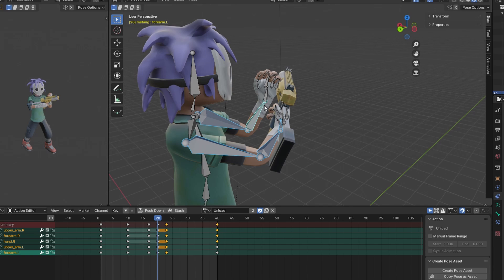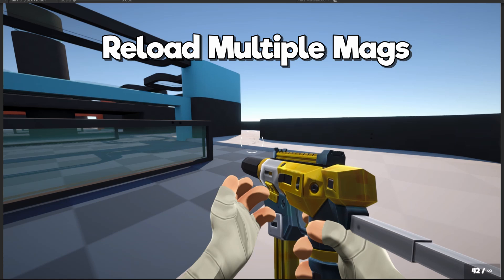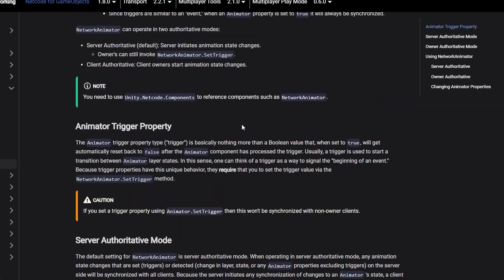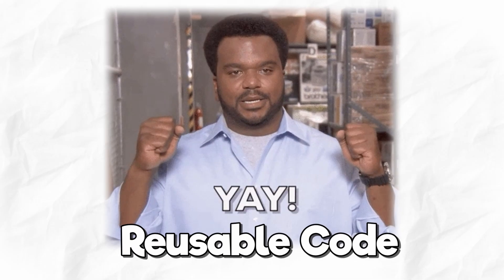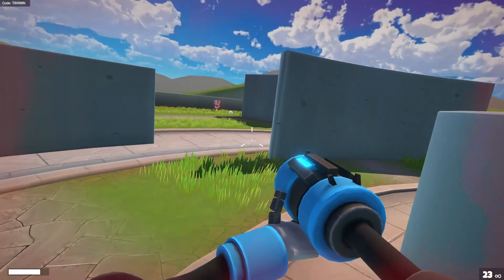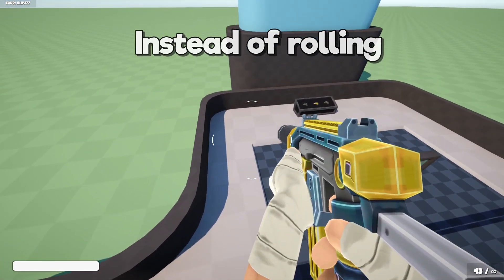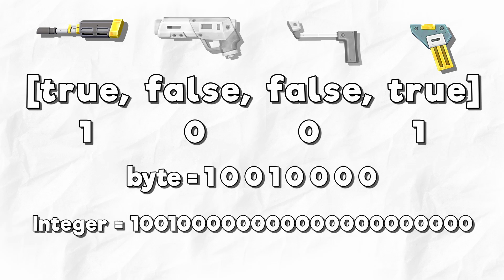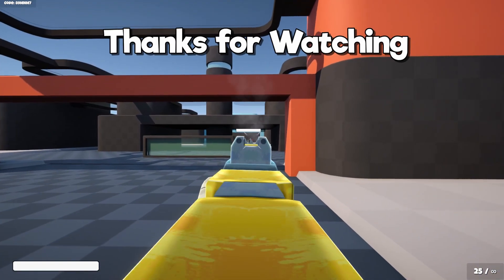The Ultimate Movement - Gun Building Game | Devlog 2 | Unity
In this devlog, I find the best movement mechanics for my game and add multiplayer to the project using netcode.

awakenstudios.co.nz